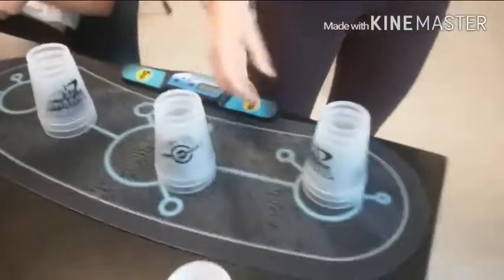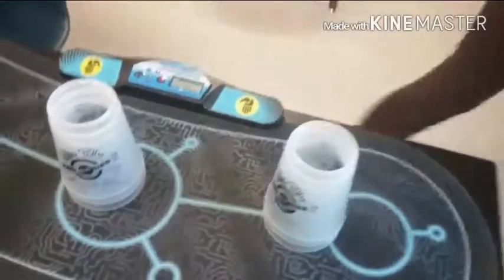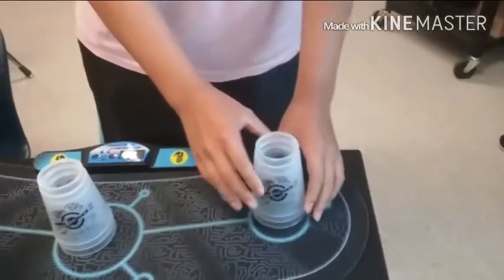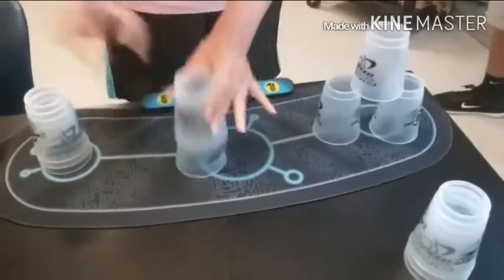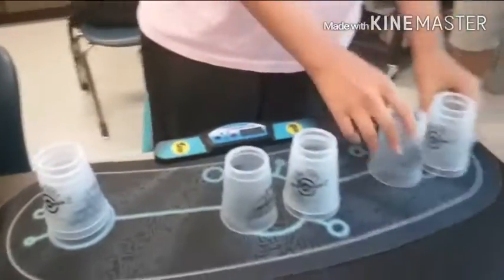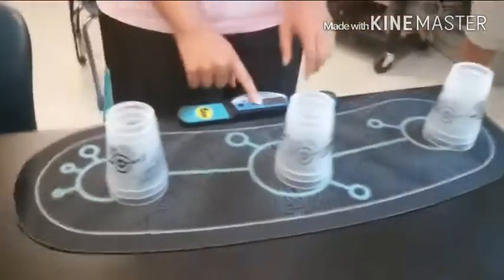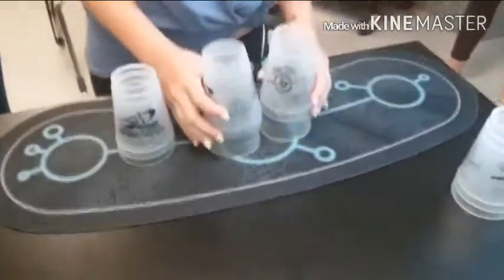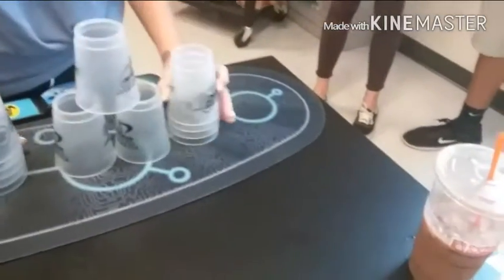Some of my High School Friends Stacking!